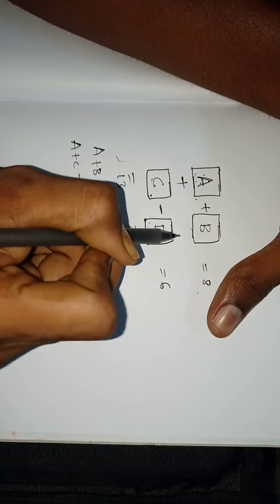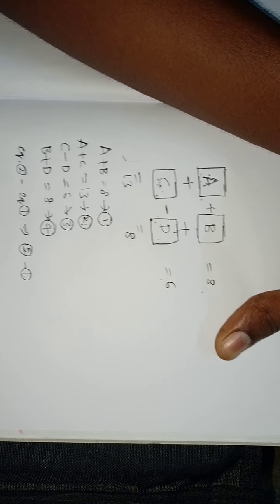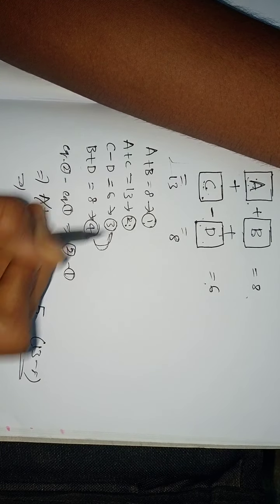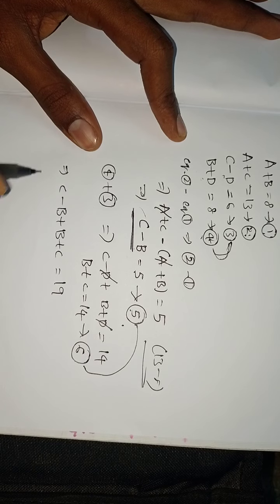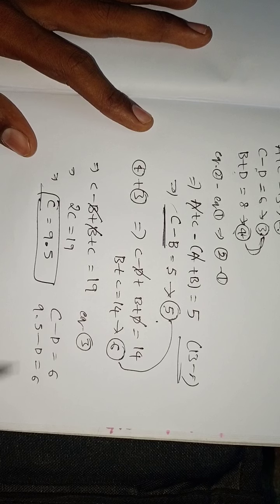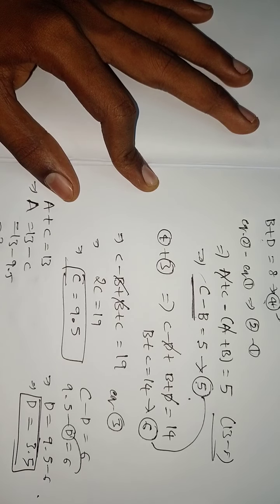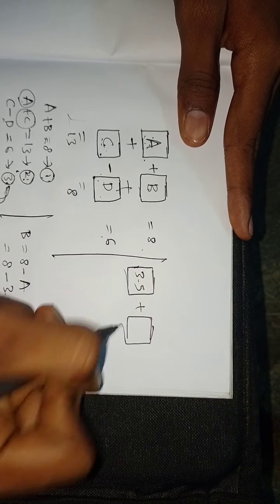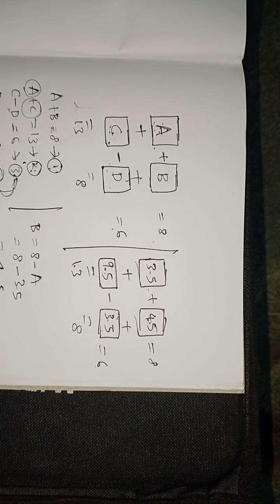solve this Math puzzle - only genius can solve